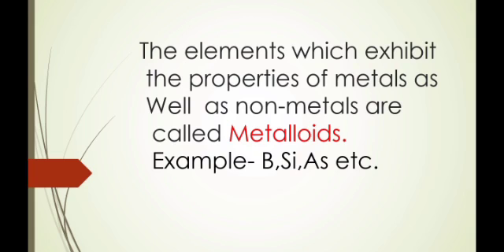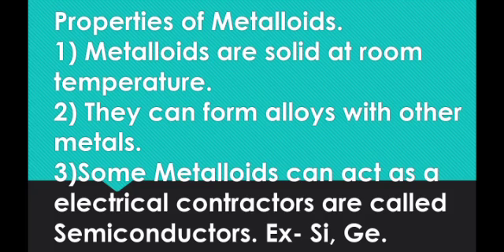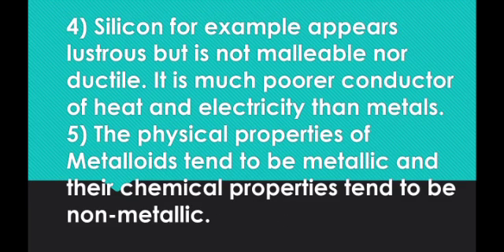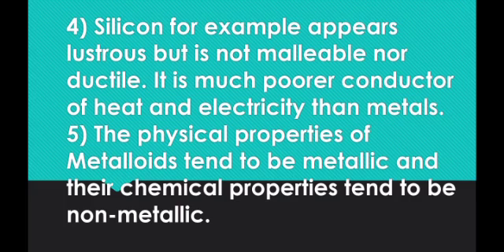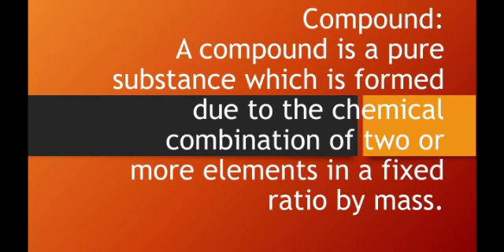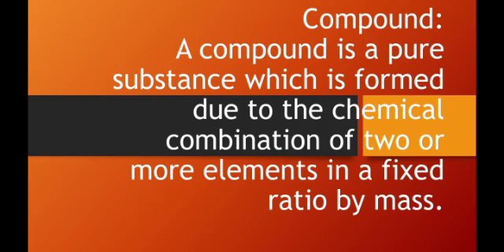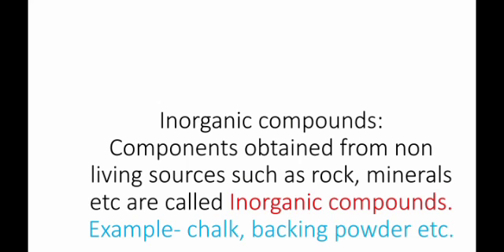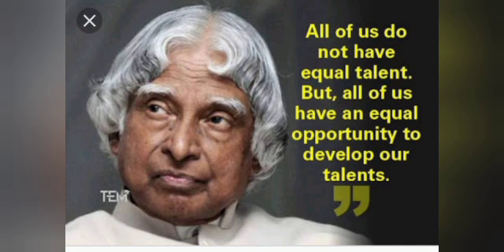Std-8 Subject- Chemistry Topic- Metalloids and compounds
Video from Jeeva